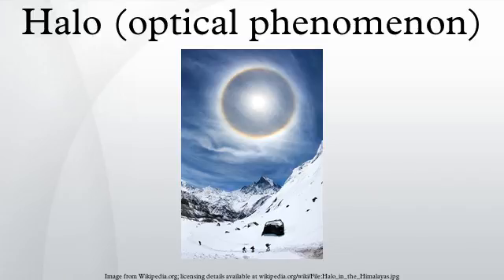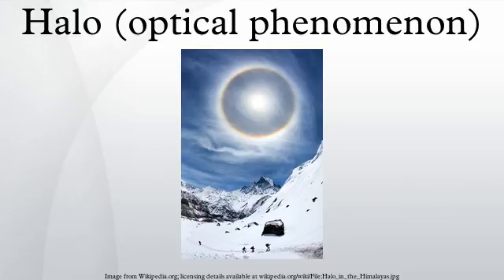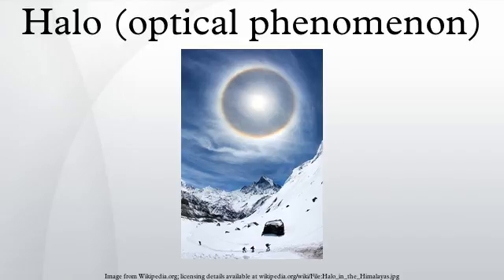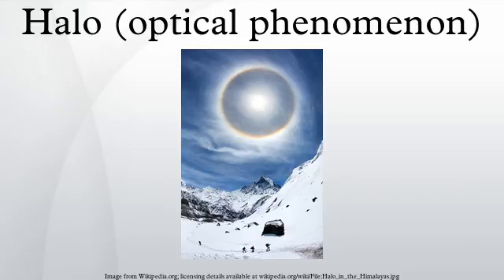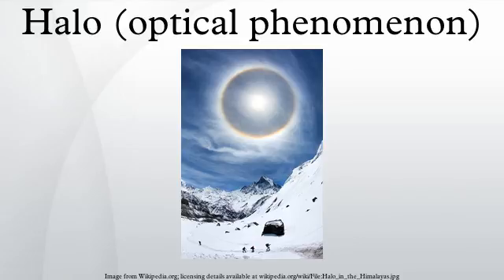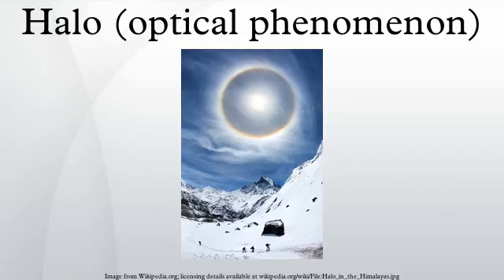Halo (optical phenomenon)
A halo is an optical phenomenon produced by light interacting with ice crystals suspended in the atmosphere, resulting in a wide variety of colored or white rings, arcs and spots in the sky. Many halos are near the Sun or Moon, but others occur elsewhere or even in the opposite part of the sky. Among the most well known halo types are the circular halo, light pillars and sun dogs, but there are many more; some of them fairly common, others rare.
The ice crystals responsible for halos are typically suspended in cirrus or cirrostratus clouds high in the upper troposphere, but in cold weather they can also float near the ground, in which case they are referred to as diamond dust. The particular shape and orientation of the crystals is responsible for the type of halo observed. Light is reflected and refracted by the ice crystals and may split up into colors because of dispersion. The crystals behave like prisms and mirrors, refracting and reflecting light between their faces, sending shafts of light in particular directions.